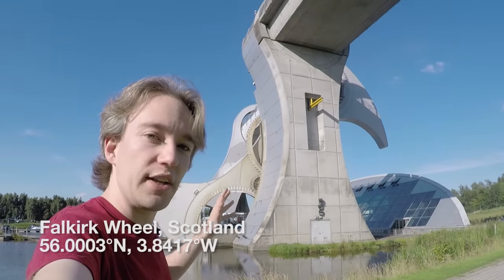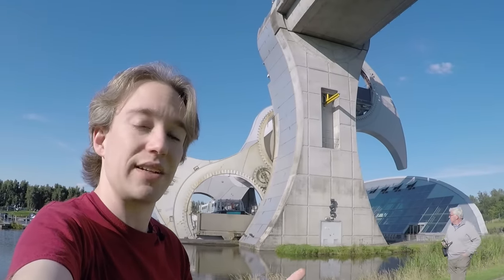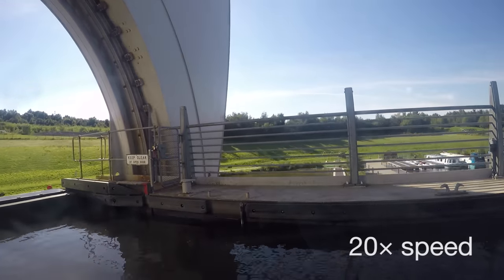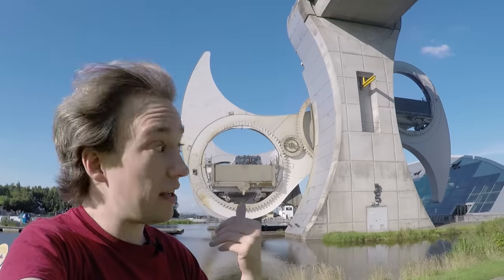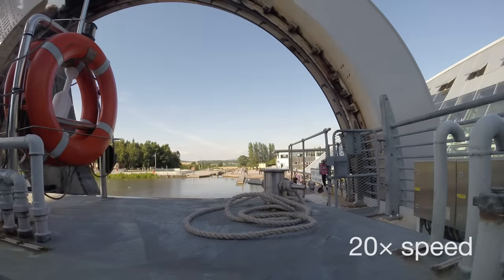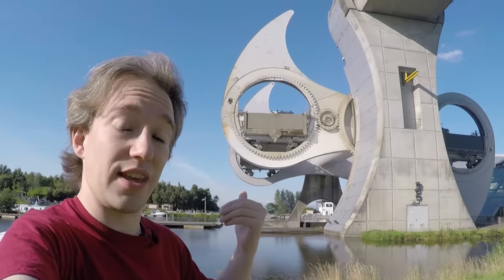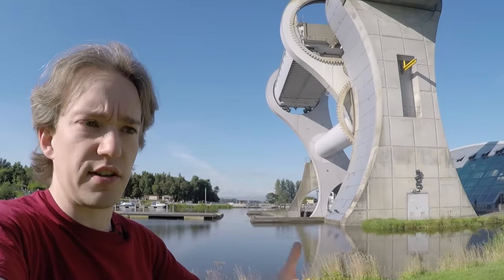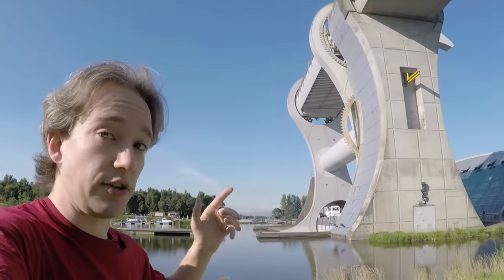Archimedes and a Boat Lift: the Falkirk Wheel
- The Falkirk Wheel sits between Edinburgh and Glasgow, in the southern parts of Scotland, and it's the world's only rotating boat lift. There's some very clever design going on here -- and some physics that goes all the way back to Ancient Greece.